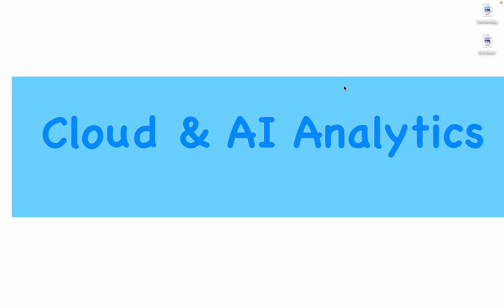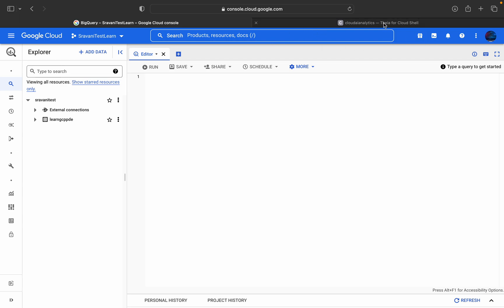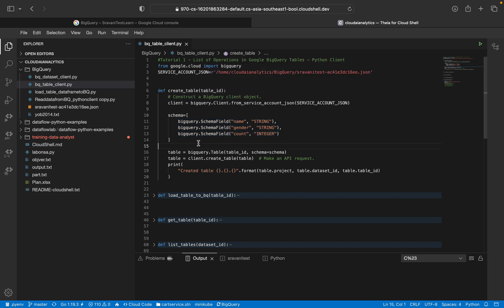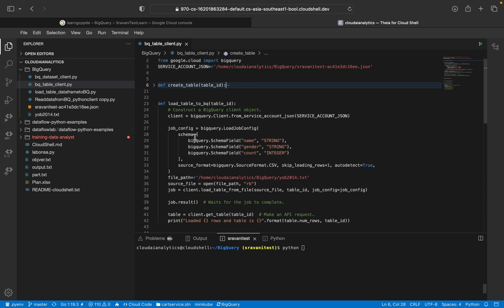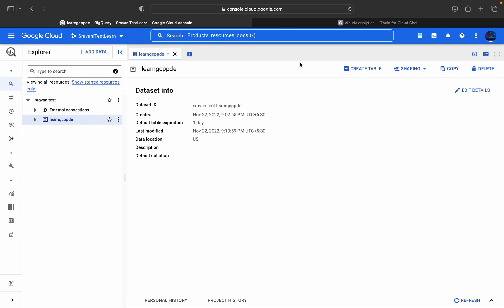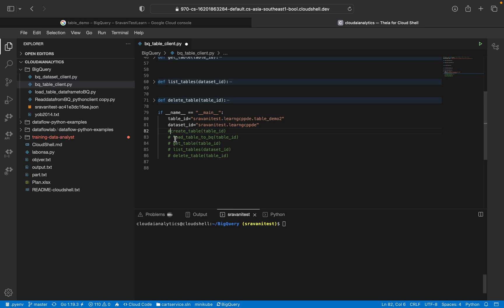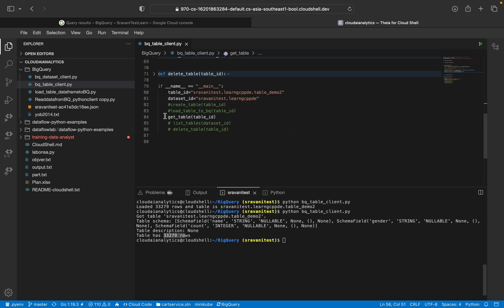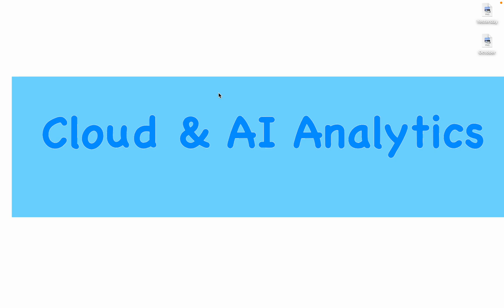Tutorial 1 - List of Operations in Google BigQuery Tables - Python Client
A BigQuery table contains individual records organized in rows. Each record is composed of columns (also called fields).Every table is defined by a schema that describes the column names, data types, and other information.

Use the format projectname.datasetname.tablename

1. LIKE
2. SHARE